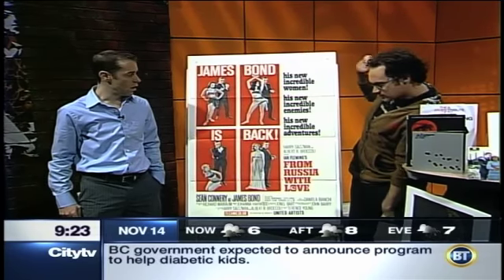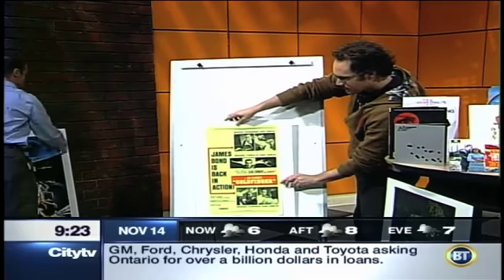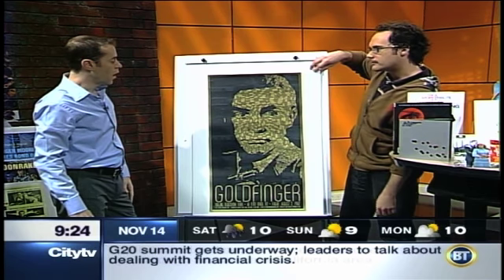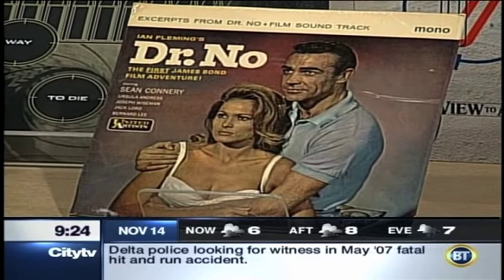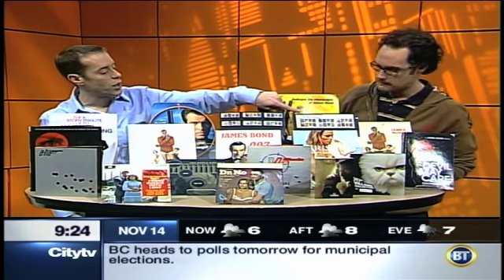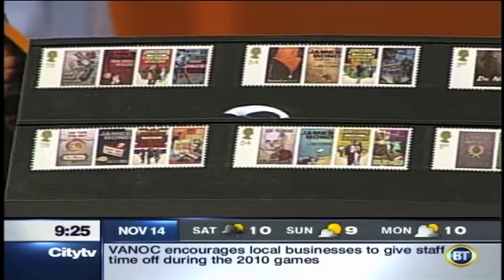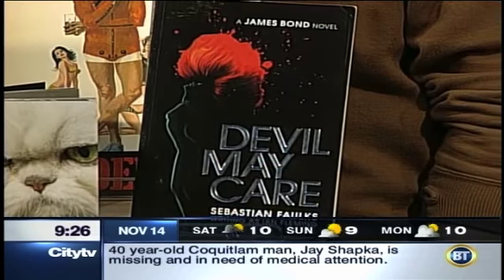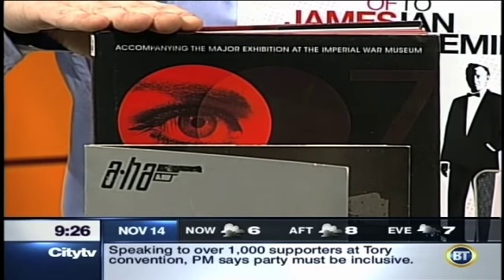James Bond Expert Vancouver - Footage Courtesy BreakfastTelevision.ca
James Bond Collector and Film Historian Murray Gillespie, showcasing items from his incredible Collection of 007 Posters and Memorabilia.